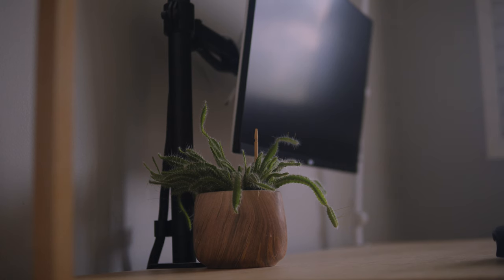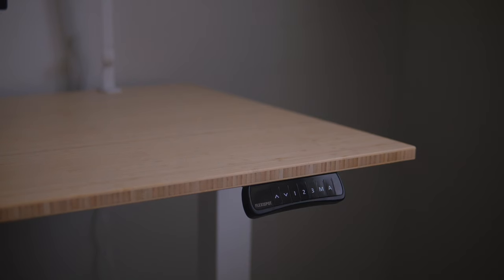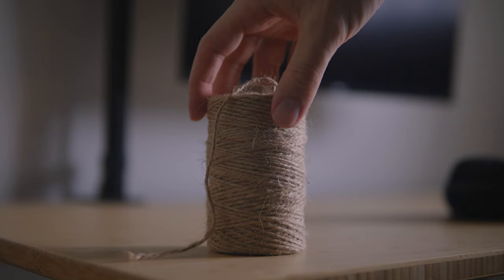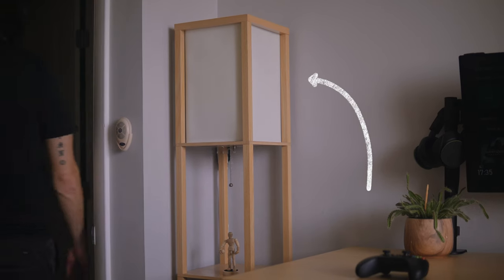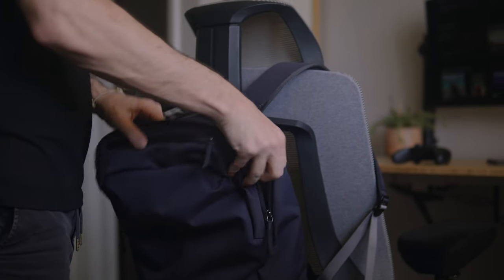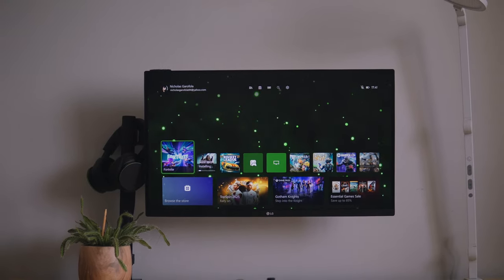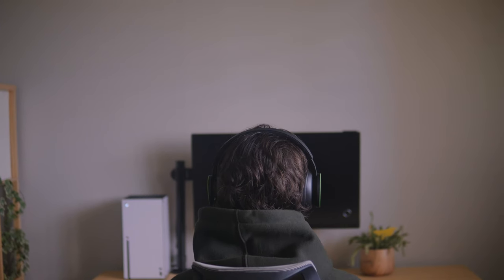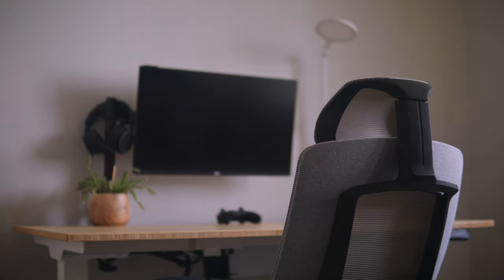My Minimalist Gaming Setup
Today I go over my current desk setup that's used mostly for work and for gaming.  Links for everything in this video below.

Desk (Newer version of mine, couldn't find my exact one online)

Chair Arm Rest Cushions
Monitor Mount
Xbox Series X
Xbox Series X Mount
Lume Cube Lamp

🔗 LINKS

🎒 - My Gear

Hey everyone.  My name is Nicholas and I make videos most about my experiences with minimalism, frugal living, tech, and things of that nature 🌱.